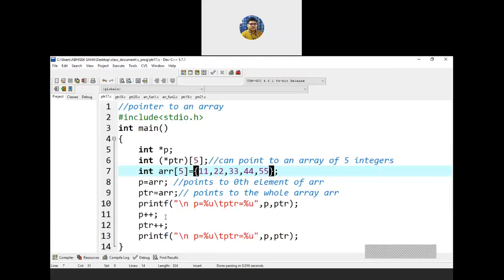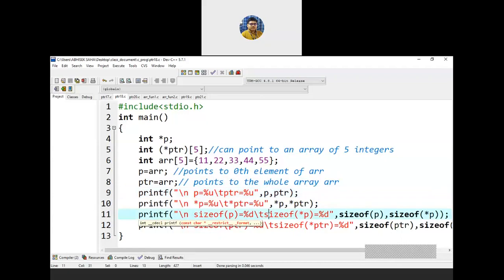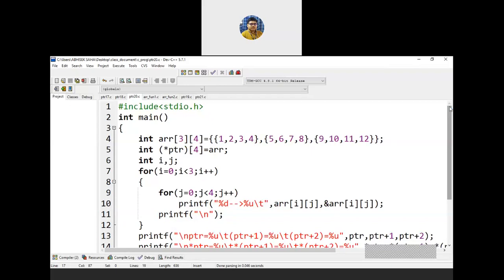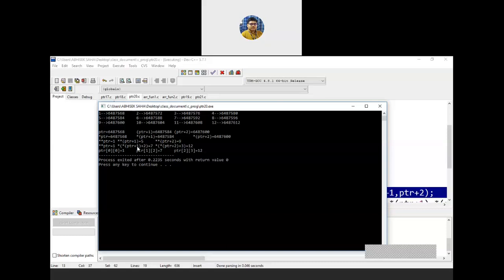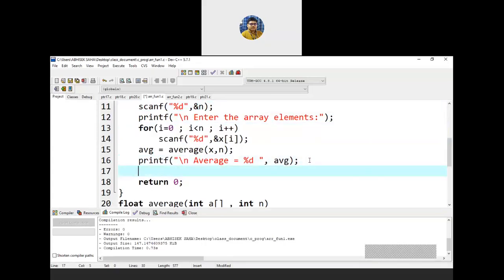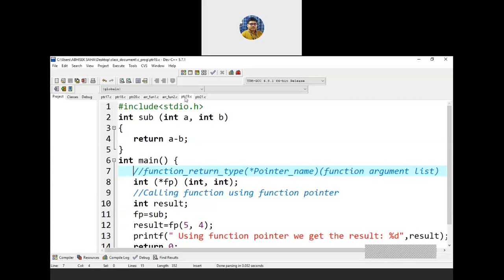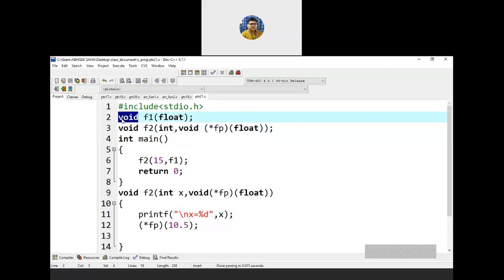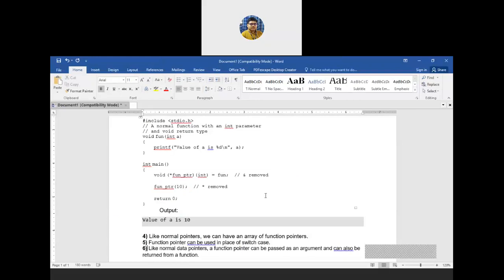Pointer-LEC-6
Pointer to an array/ passing 1-D and 2-D array to function/Function Pointer